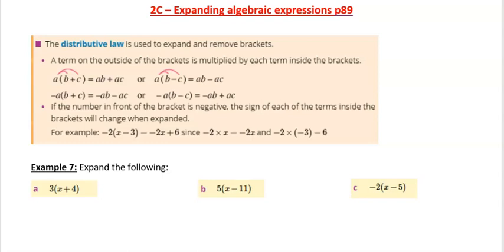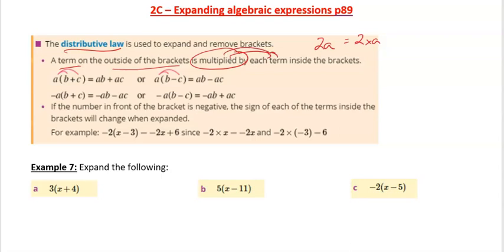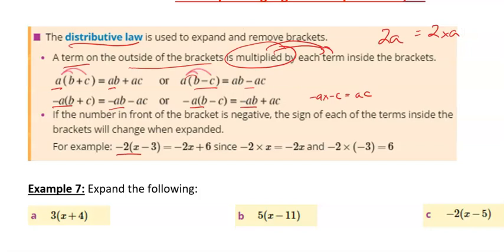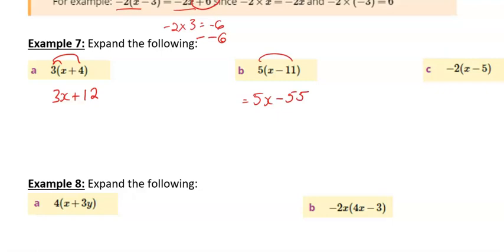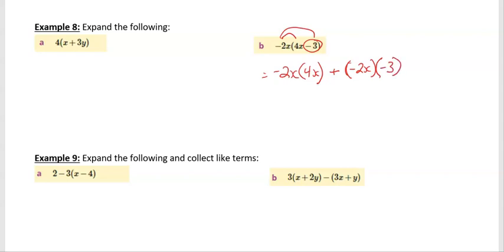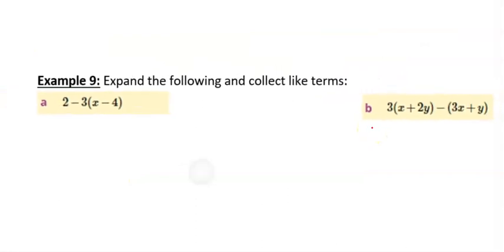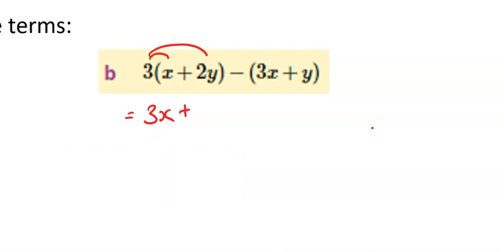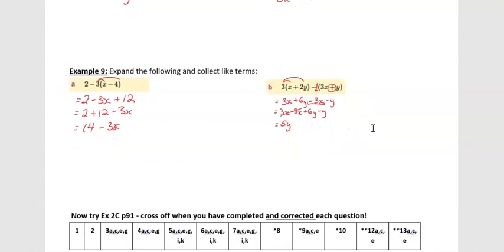Year 9 2C – Expanding algebraic expressions